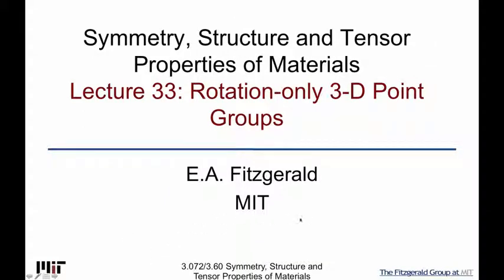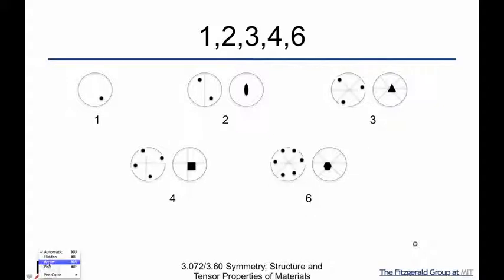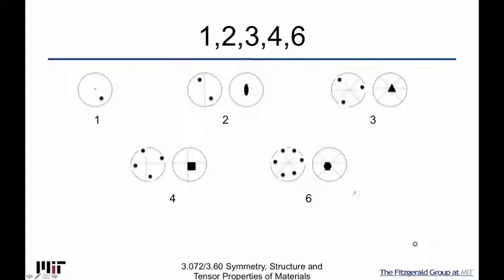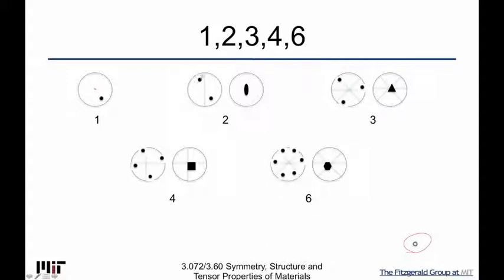Symmetry Structure and Tensor Properties of Materials Lecture 33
Rotation-only 3-D Point Groups